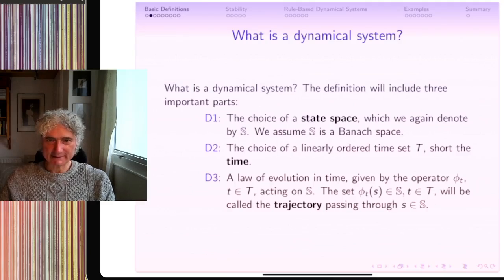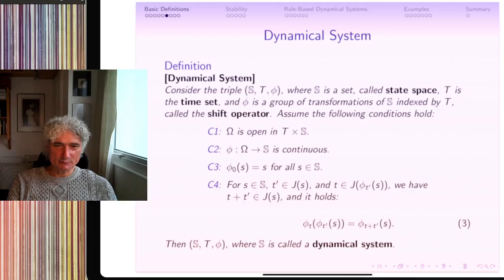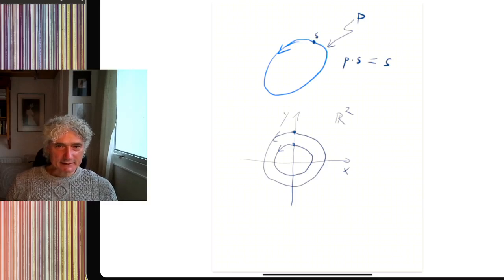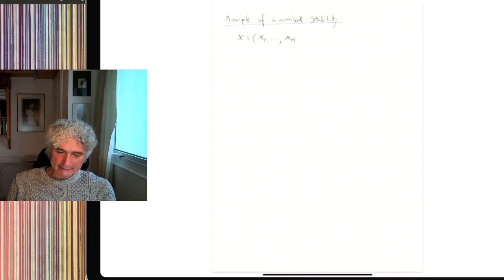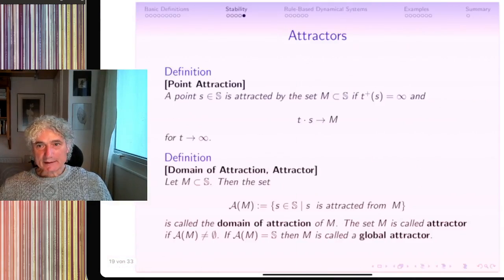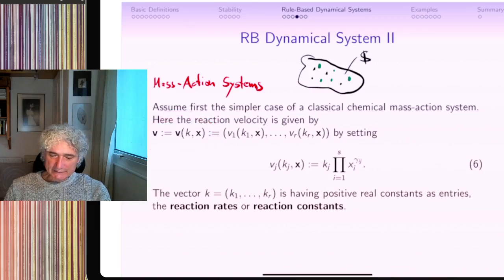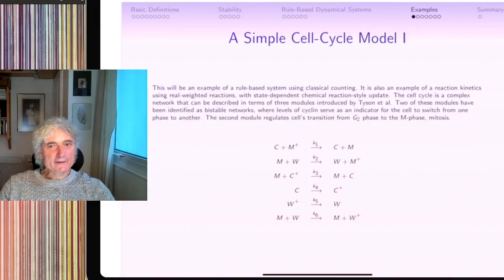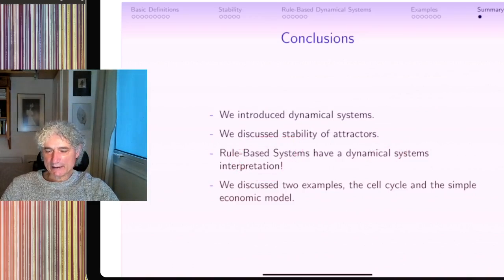Lecture 11: Dynamical Systems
Week 6: Dynamical Systems (single compartment)
• Basic concepts, examples.
• Relation between type-rule-based stochastic collision processes in single compartments and ODE
• Applications, connections between dynamical systems and structural modelling (from Part I), the interaction graph, feedback loops.
• Time scales: evolutionary outlook.